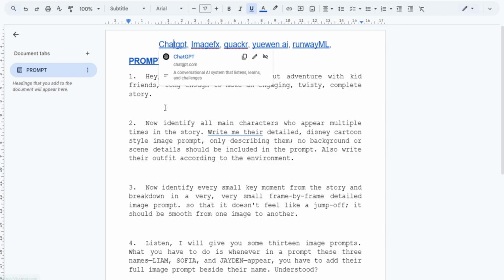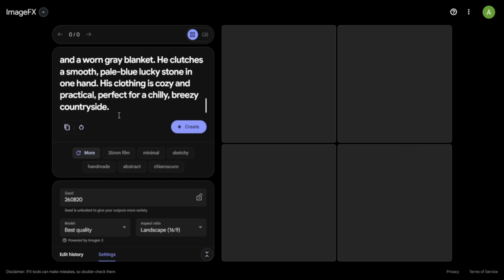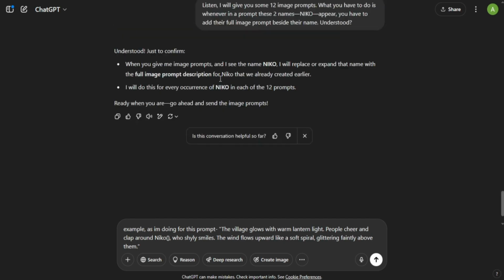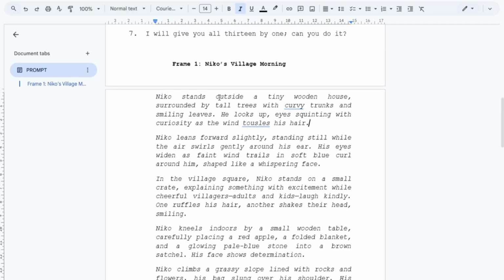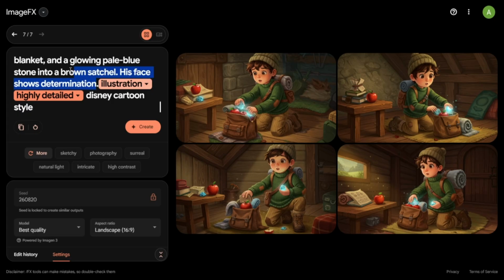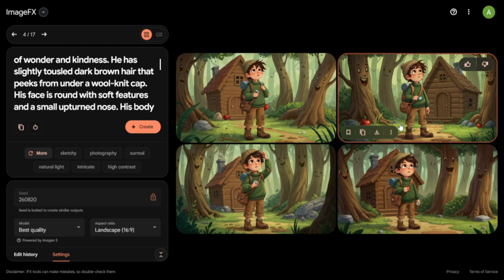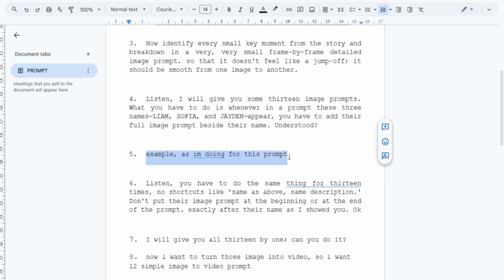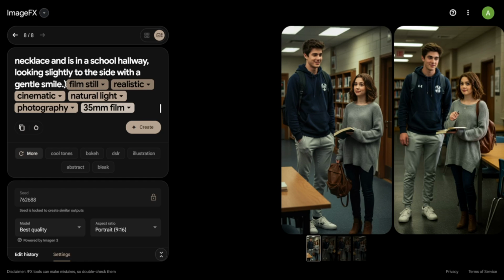How To Create Consistent Characters AI for Free | Imagefx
Learn how to make faceless videos using consistent character AI—completely free.
Start your YouTube automation channel today with no camera, no mic, and no editing skills.
We’ll show you how to start YouTube automation from scratch using free AI tools anyone can use.

What you'll discover:
How to generate consistent character images step-by-step
Best prompt structure for character consistency (face, outfit, style)
How to use ImageFX to get high-quality, Pixar-style images
Tips to maintain the same look across multiple scenes
No paid tools – completely FREE & beginner-friendly!

Whether you're making an animated AI kid story, or ai movie, this guide will show you how to generate consistent characters like a pro – with most easy and working prompt guide.